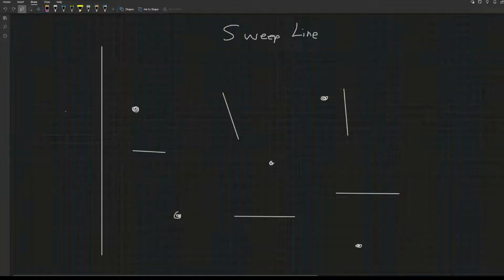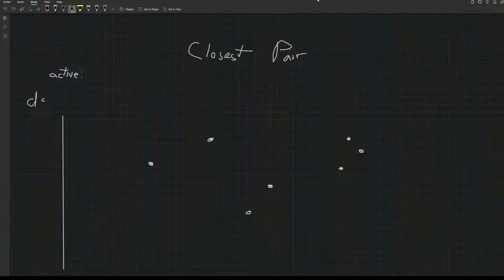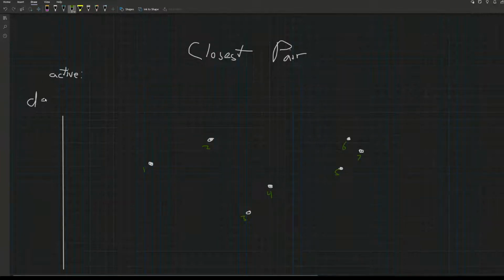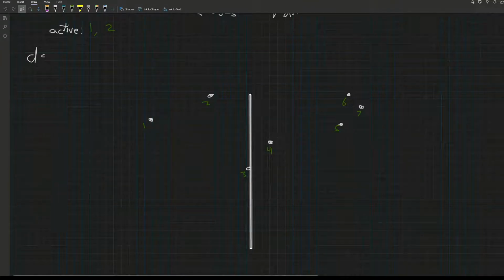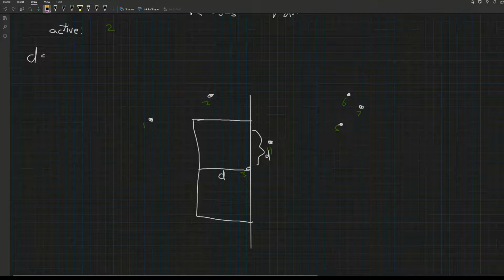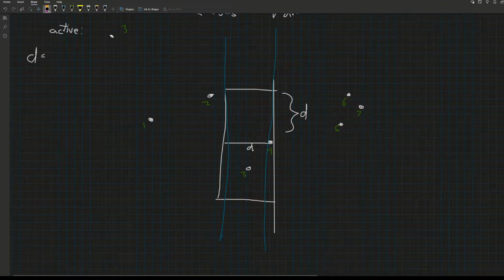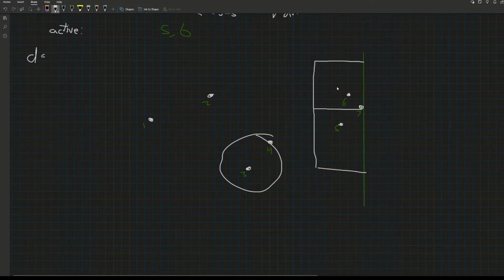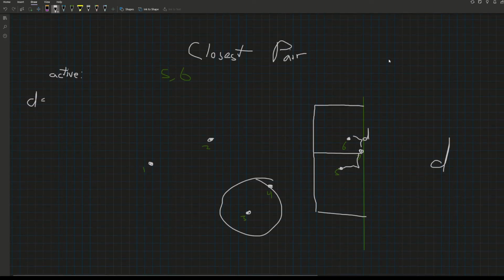Alan Gao 301 Sweepline